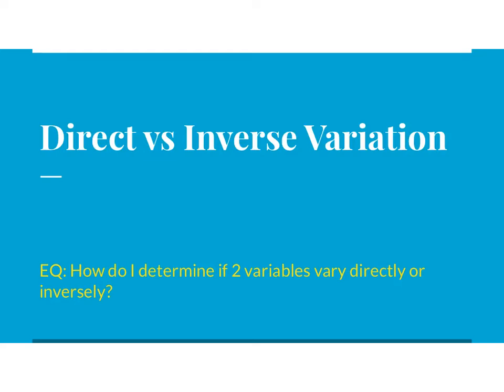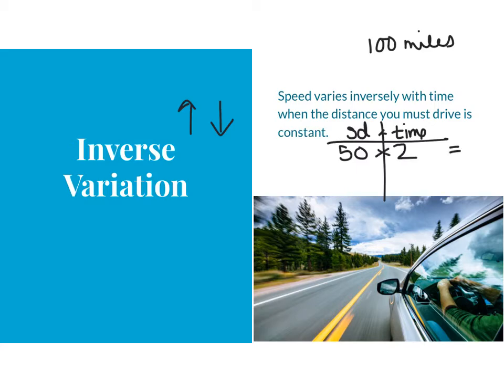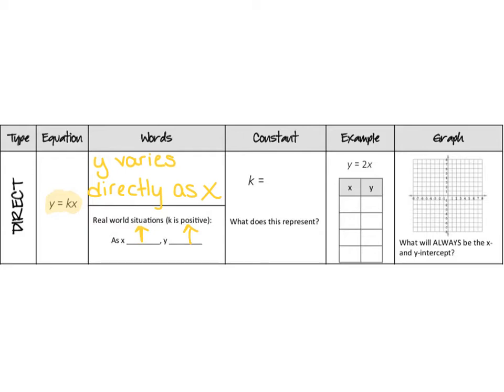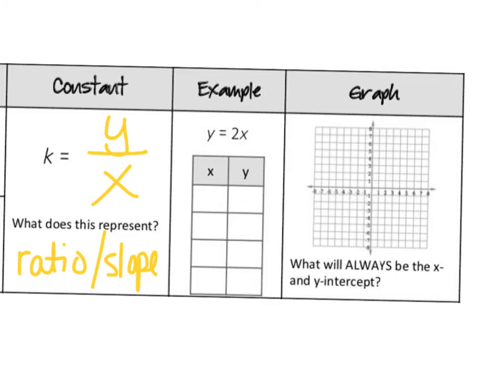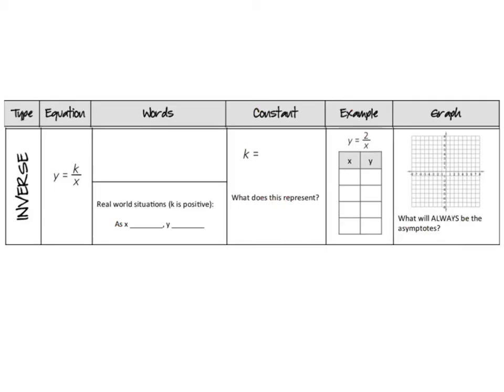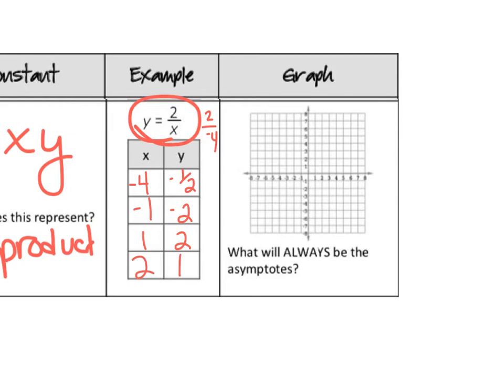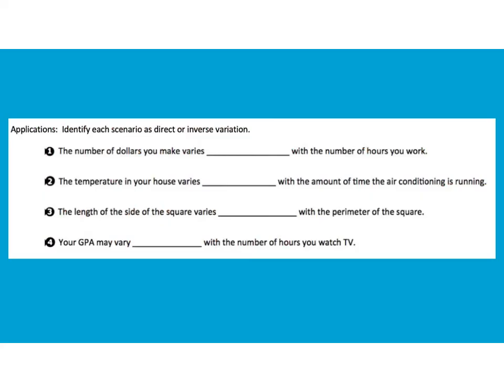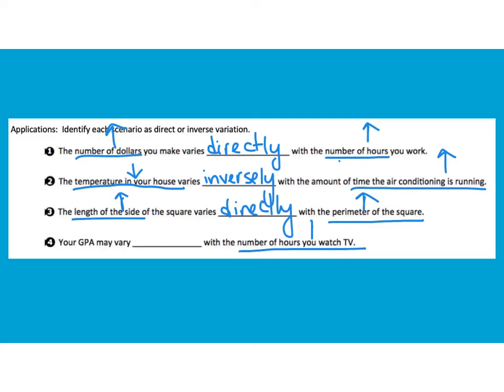Direct vs Inverse Variation Basics